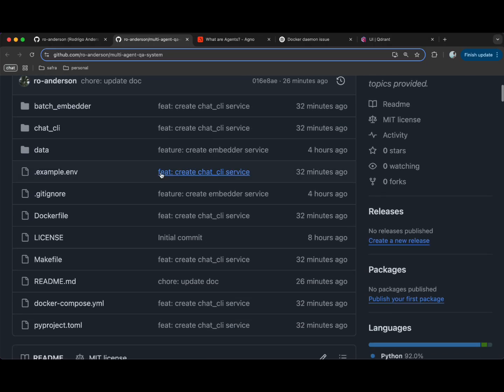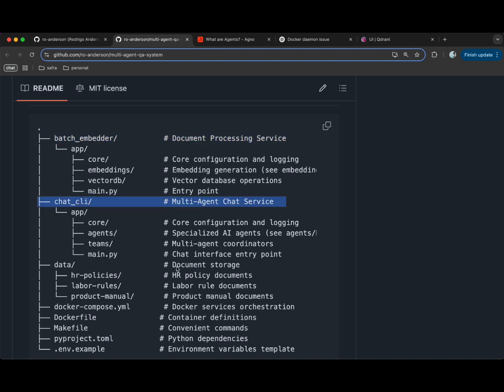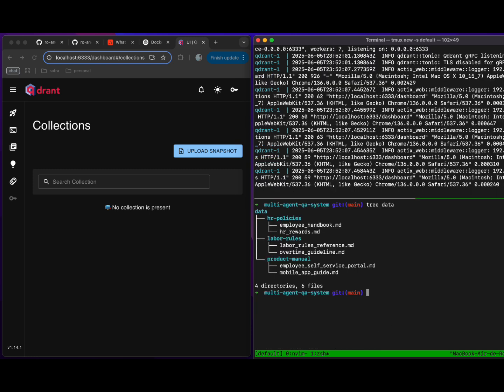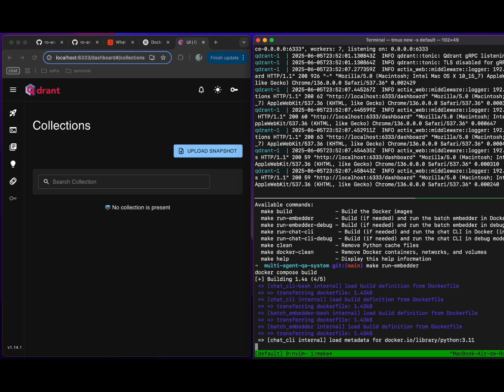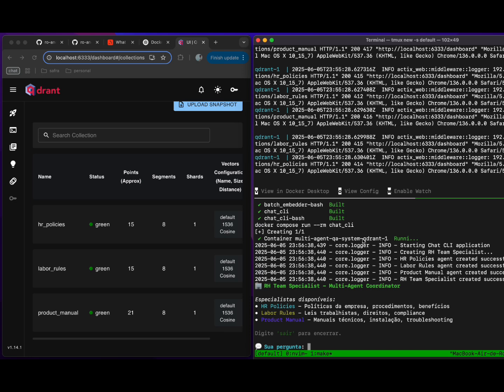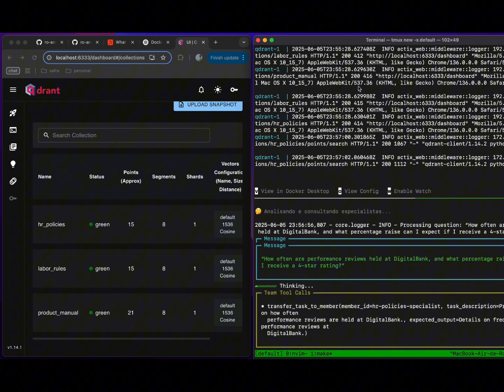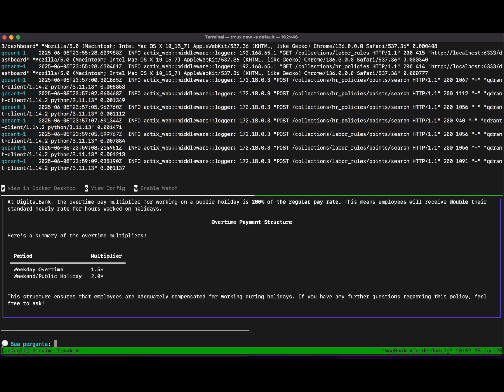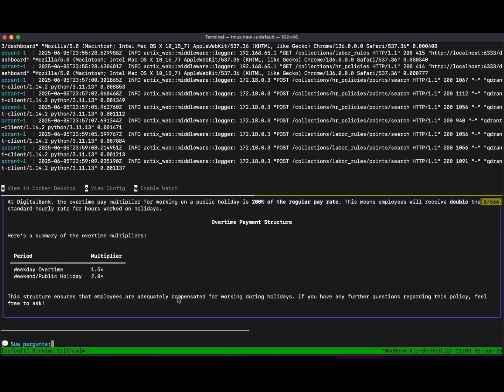Multi-Agent RAG Q&A - Project Walkthrough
This project implements a multi-agent RAG (Retrieval-Augmented Generation) system for intelligent document querying.
It combines OpenAI embeddings, Qdrant for semantic search, and agent coordination via the Agno framework.
The architecture is containerized using Docker Compose, separating embedding and chat services for modularity.
Designed to demonstrate scalable knowledge retrieval through agent collaboration and contextual search.